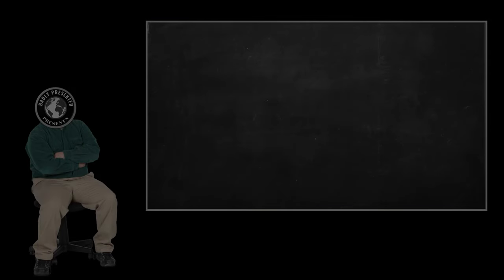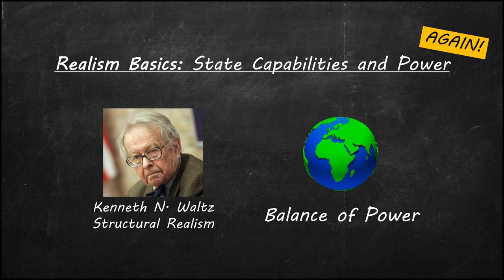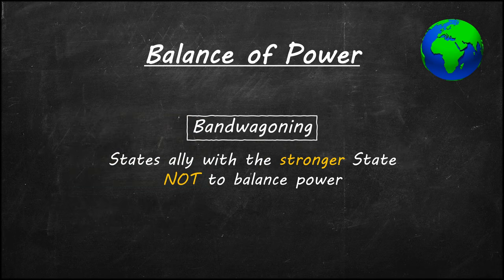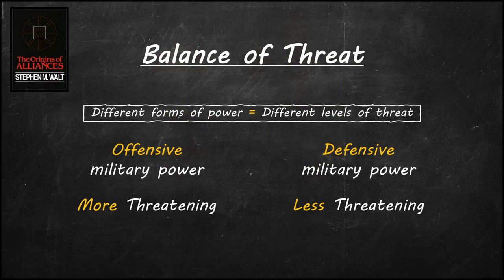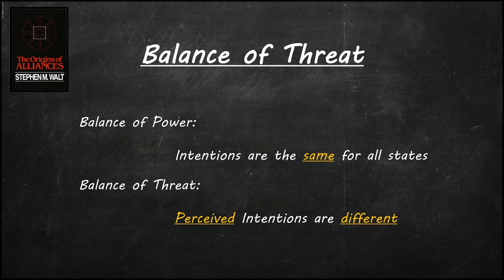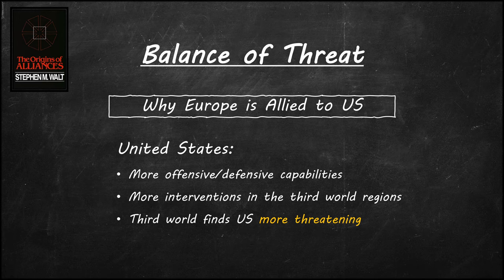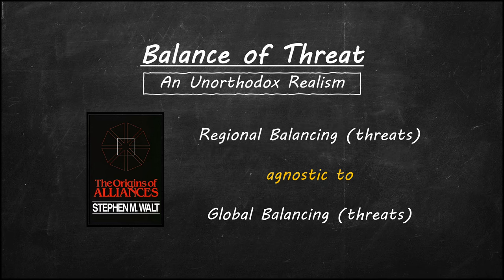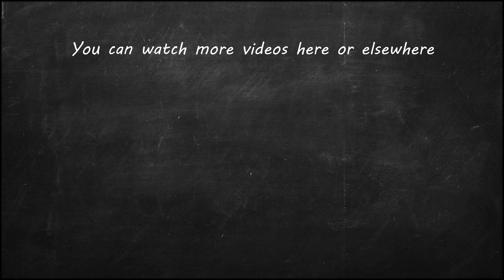Understanding Alliances in International Politics: Stephen M. Walt's Balance of Threat Theory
Dive into the world of international relations with a focus on Stephen M. Walt's "Origins of Alliances." This video explores why and how states form alliances, challenging traditional balance of power concepts with the innovative balance of threat theory.